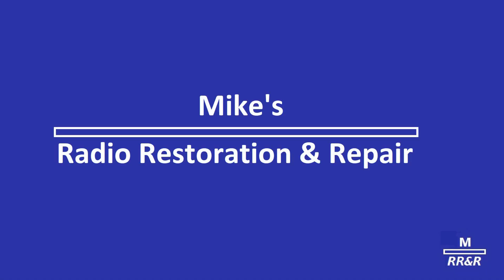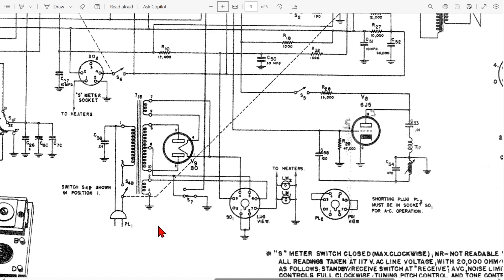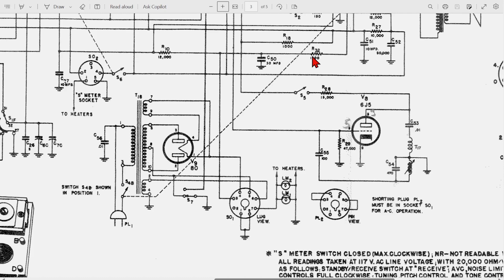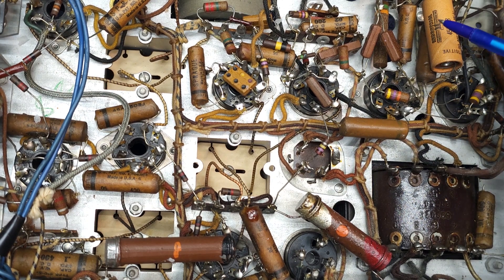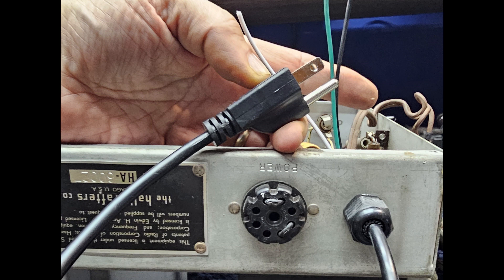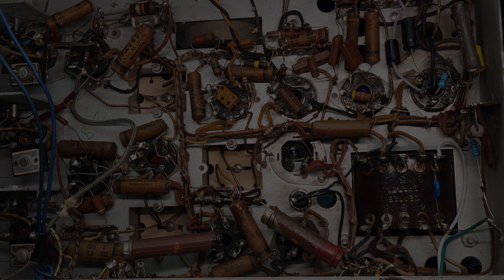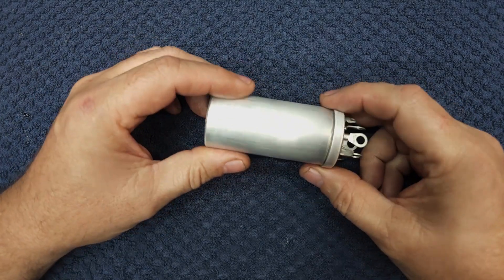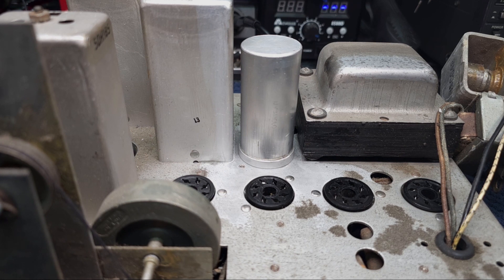Hallicrafters S-40 Restoration Pt. 2 - Power Supply Refurbish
Mike uses a process that he uses to teach new to the hobby techs how to restore tube radios in logical steps. This video covers step two of the process.

This video is a learning module.
-Line cord update and install
-Fuse block
-Correct "Hot Wire" Orientation
-Check main power resistors
-Replace electrolytic's - Main Filter and Audio
-Re-Staff main filter capacitor
-Check resistors associated with the audio tube.